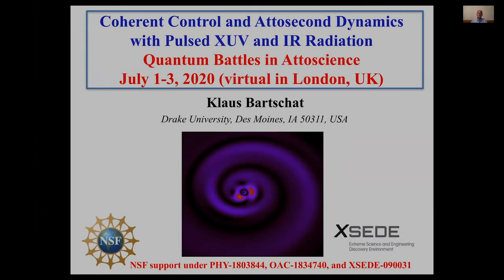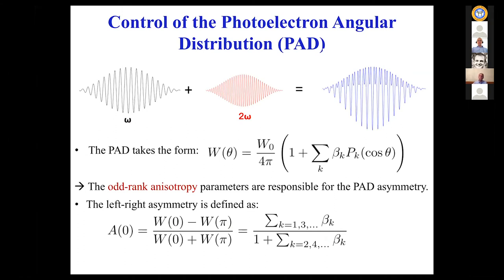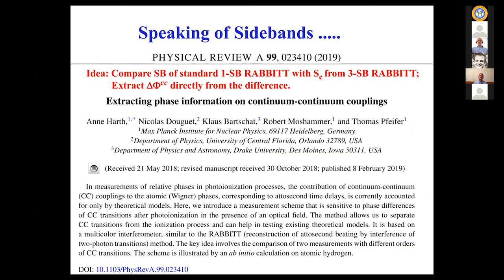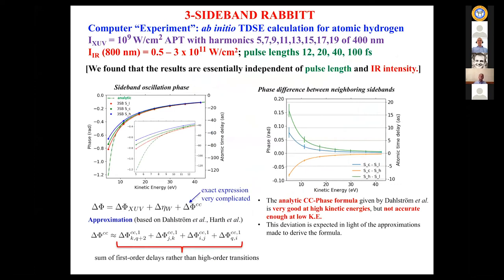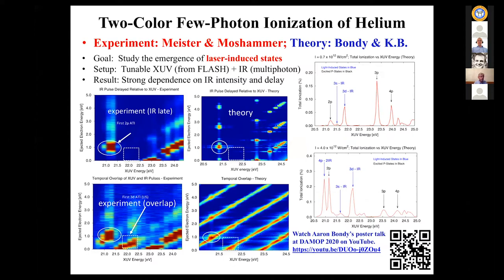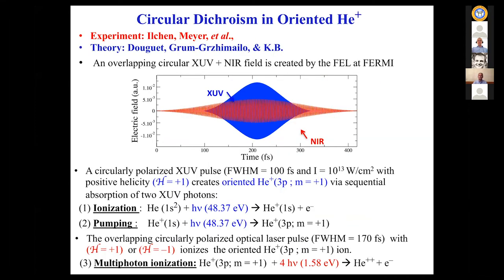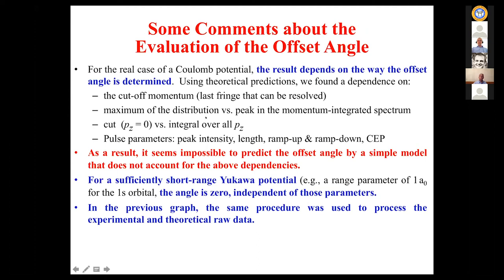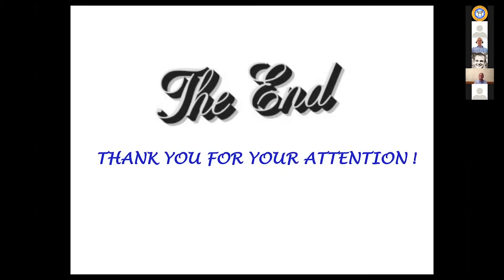Coherent Control and Attosecond Dynamics with Pulsed XUV and IR Radiation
Prof. Klaus Bartschat from Drake University talks at the first Quantum Battles in Attoscience conference in July 2020.